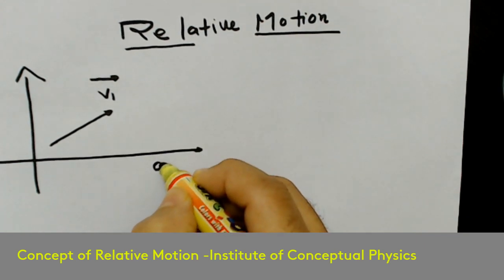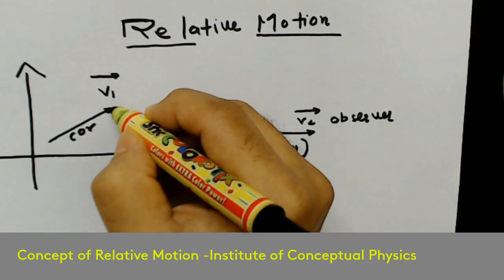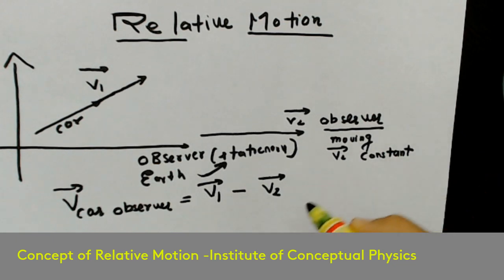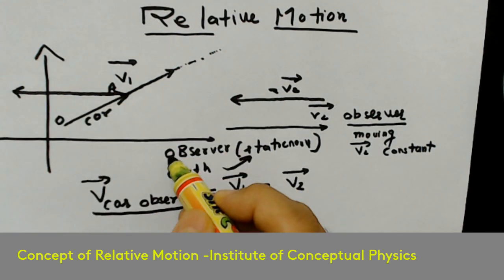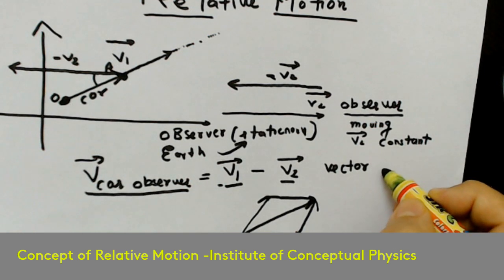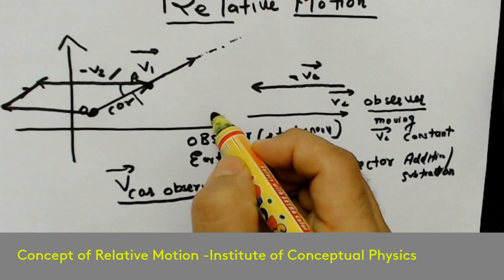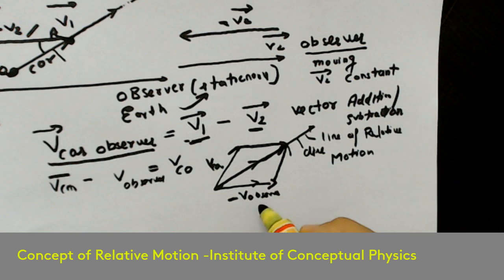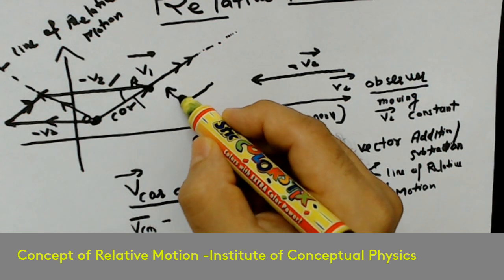Two trains A and B of length 400 m each are moving on two parallel tracks with a uniform speed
Master the concept of Relative Motion with this comprehensive vector-based guide. Learn how an observer's frame of reference changes the perceived velocity of an object, and explore the graphical method using the law of parallelogram to find the line of relative motion. Perfect for Class 11 Physics students and aspirants of JEE and NEET.

Two trains A and B of length 400 m each are moving on two parallel tracks with a
uniform speed of 72 km h–1 in the same direction, with A ahead of B. The driver of
B decides to overtake A and accelerates by 1 m s –2
. If after 50 s, the guard of B just
brushes past the driver of A, what was the original distance between them ?